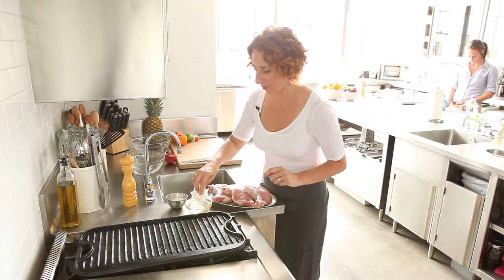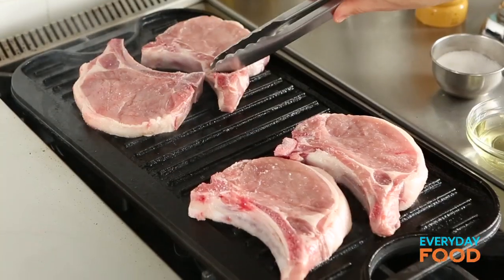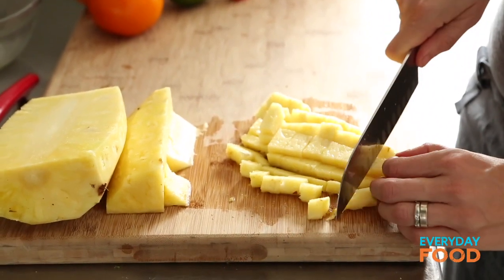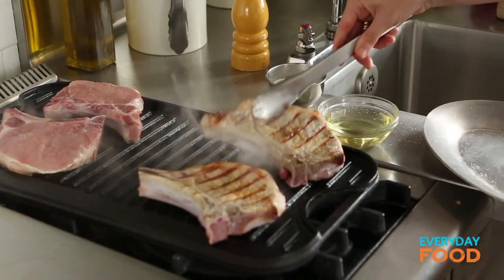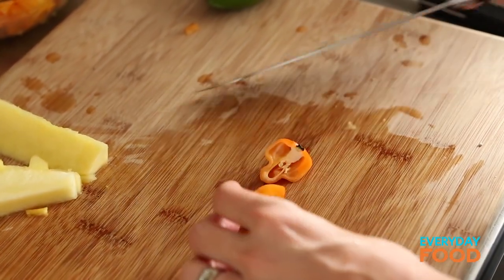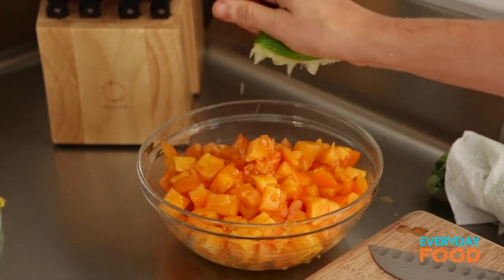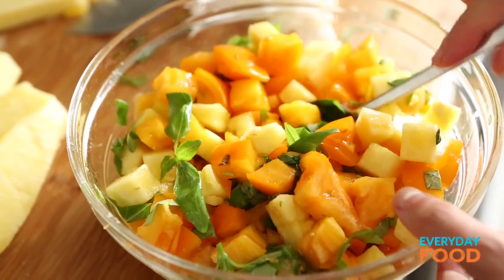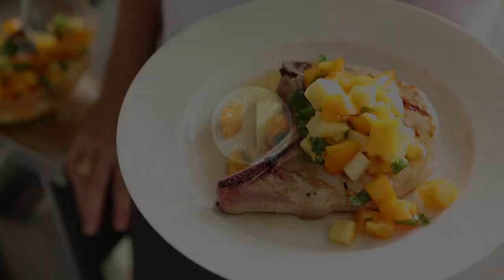Yellow Tomato-Pineapple Relish with Pork Chops | Everyday Food with Sarah Carey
I'm pairing one of my very favorite of the late-summer fruits, tomatoes, in a very unexpected way. I'm making a relish with all golden ingredients: yellow tomatoes, diced pineapple, and habanero chile, sprinkled with lime juice and fresh basil leaves. Different, right? And it's so versatile. Today I'm serving it with pork chops, but tomorrow, who knows? Maybe on chicken, fish, shrimp, or over tacos -- the possibilities are endless!

Sarah's Tip of the Day:
Tune in to the video. I'll show you a few different ways to tell if your pineapple is ready and give you tips for safely prepping the chile (hot!). I'll also tell you a trick for making sure the pork cooks evenly but remains juicy. Let me know how you like it!

Recipe Ingredients:
1/4 small pineapple, diced medium (1 1/2 cups)
2 yellow beefsteak tomatoes, diced medium
1/2 habanero chile, seeded and finely chopped
2 tablespoons lime juice
Salt
1/4 cup fresh basil leaves

Nutritional Info:
Per serv, relish only (makes 4 cups): 33 cal; 27 g fat; 1 g protein; 8 g carb; 1 g fiber